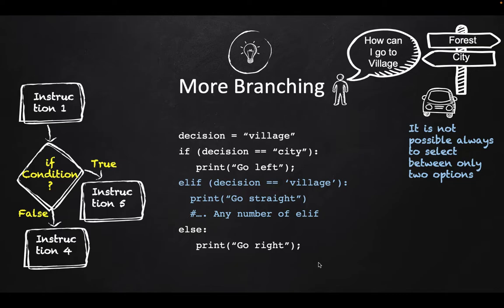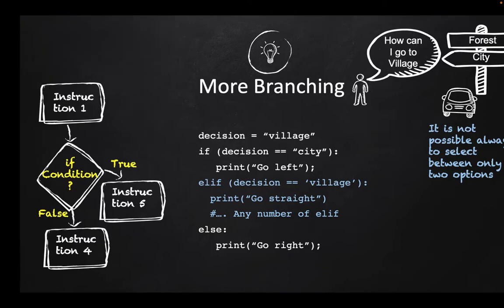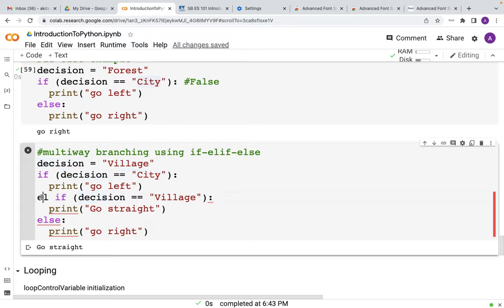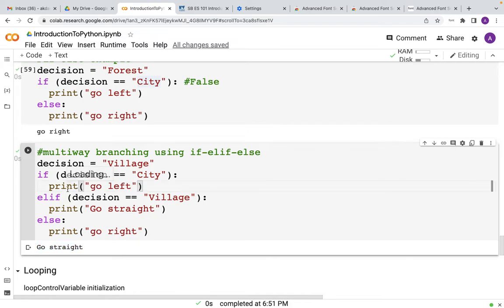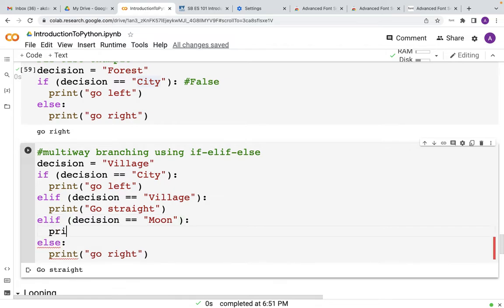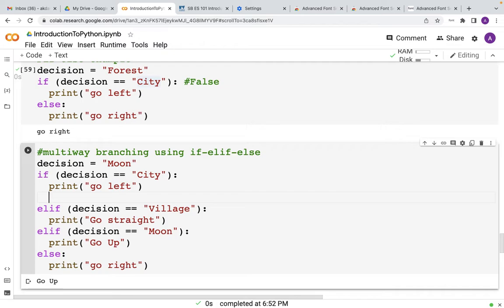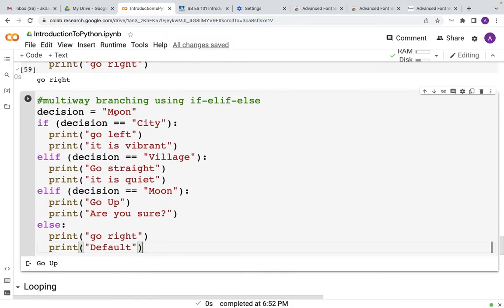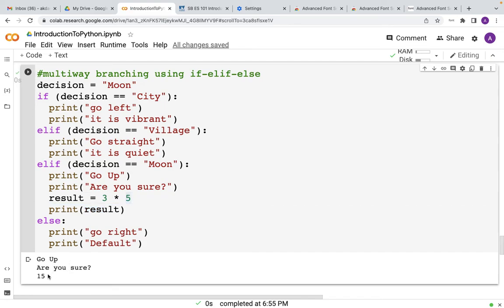Module3 17 Python Multiway Branchingif elif else